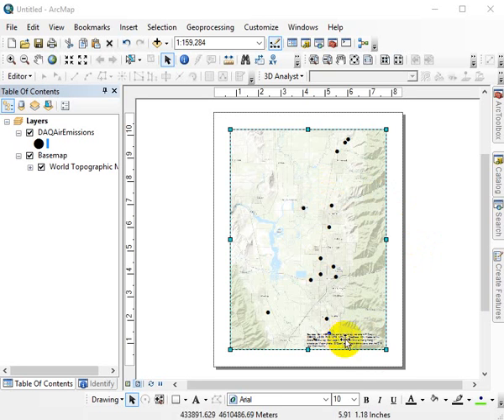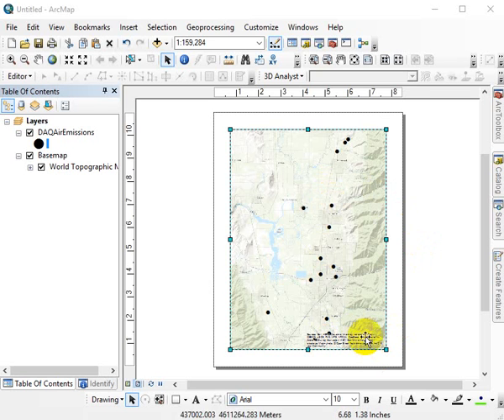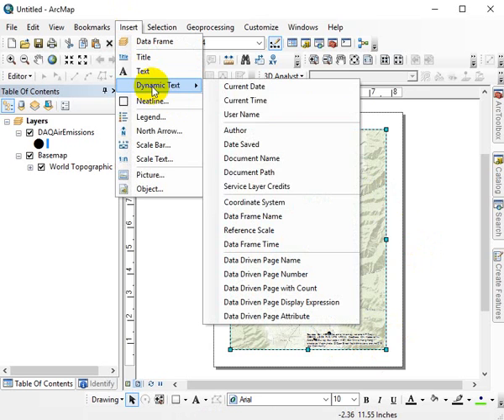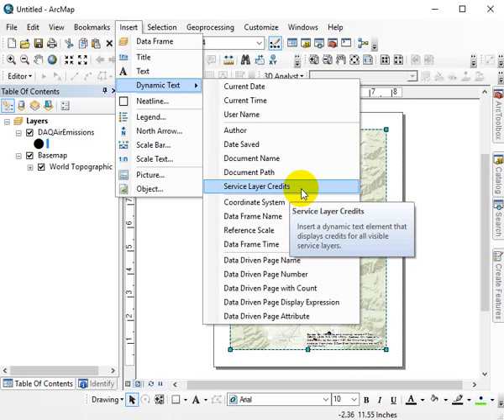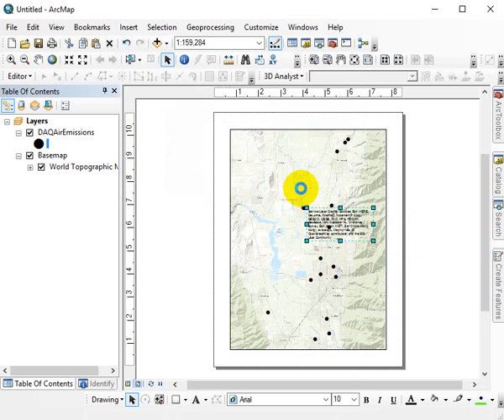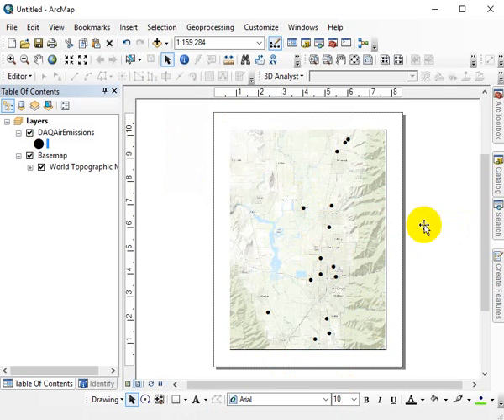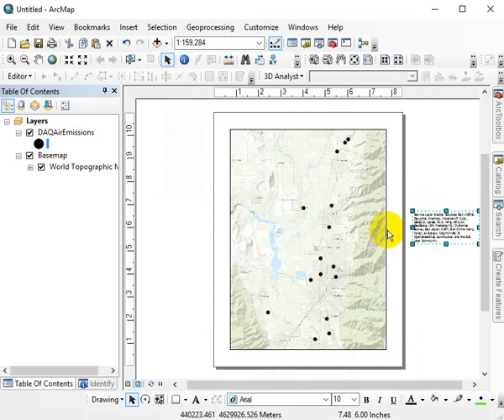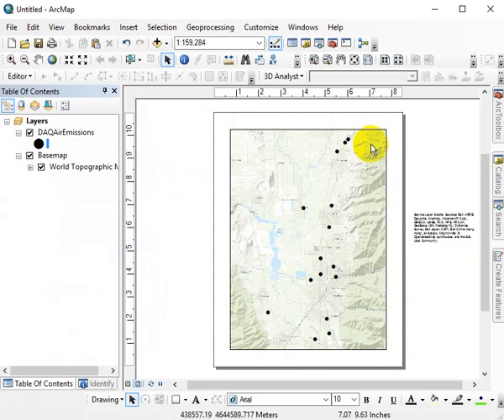Remove basemap credits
How to get rid of the pesky credits stamped onto the basemaps in ArcMap.  Yes, you should give proper credit (always) to those sources providing your data. But handle the credits deliberately... and don't compose around them.